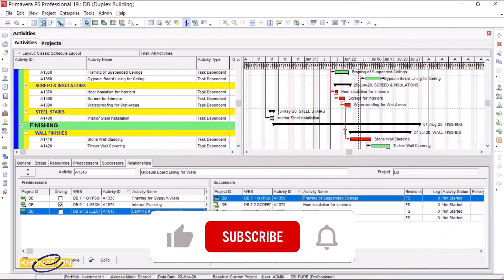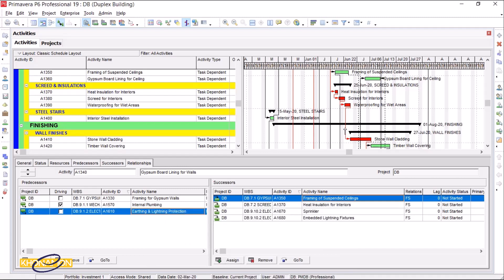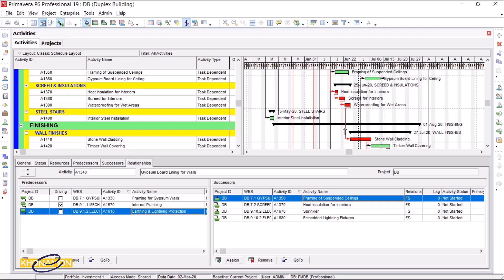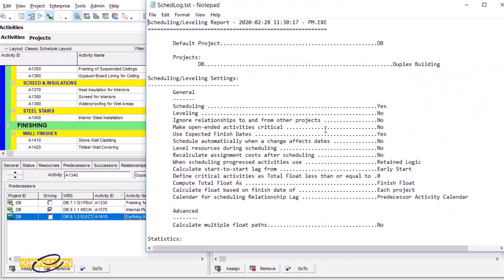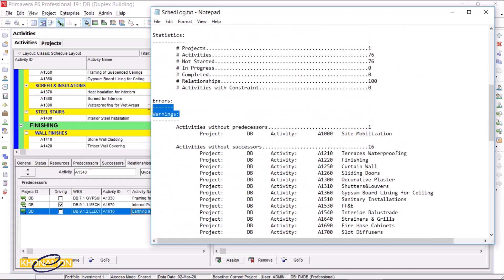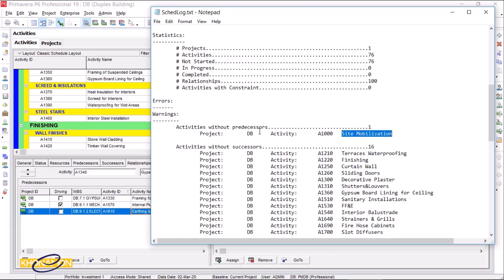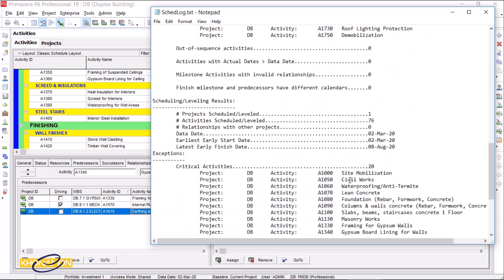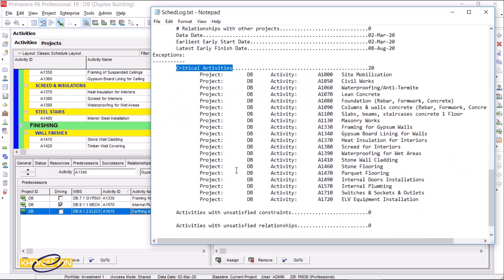The Secret to Successful Project Management: Understanding Log Reports in Primavera P6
In this video, I'm going to show you how to use log reports in Primavera P6 to achieve successful project management. By understanding the Log reports and using them correctly, you'll be able to track your Predecessors, successors, and project finish date ... and make better decisions.

Project management is a skilled profession and requires patience and knowledge. By learning how to use log reports in Primavera P6, you'll be able to manage your projects more effectively and reach your goals faster!

In this Trip, we start Together; you will learn from the basic to the advanced level of primavera to prepare a complete work schedule. Also analyzing and tracking Duplex Villa with a user-friendly environment and with lifetime Great Support ✌🏻